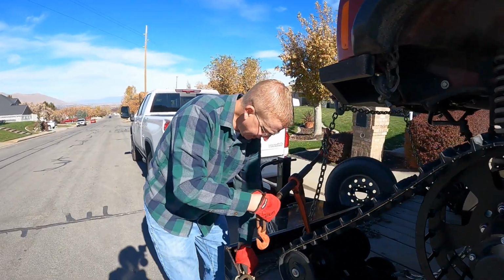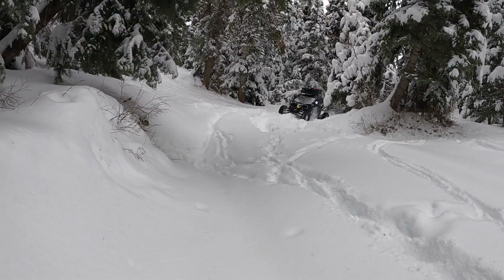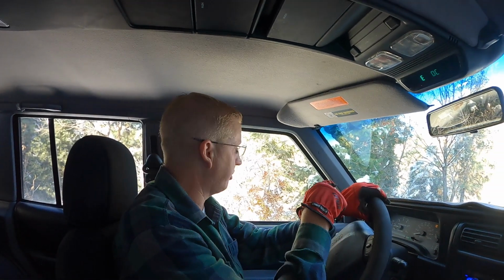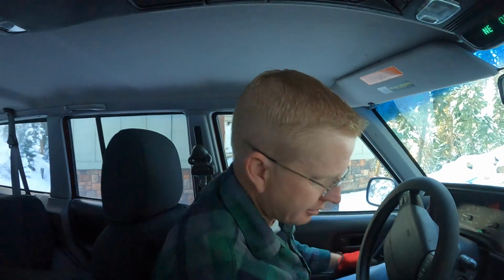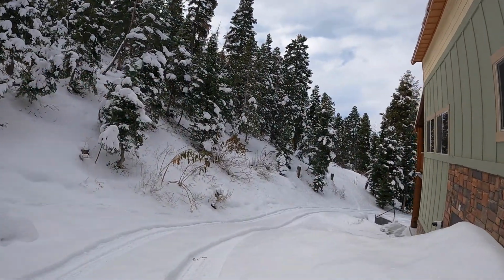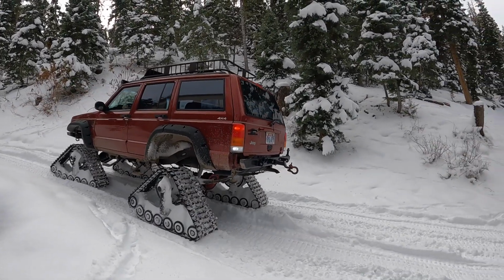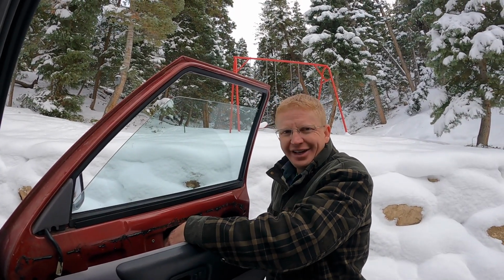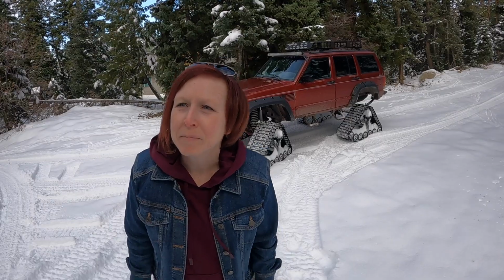Tracked Jeep Cherokee Going to the Cabin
Getting to the family cabin in the winter is tough.  We may have found the perfect solution with this Jeep Cherokee on Dominator Tracks.  Snowmobiles can be too exposed and difficult to haul enough gear.  Side by sides work but are more expensive than this entire setup.